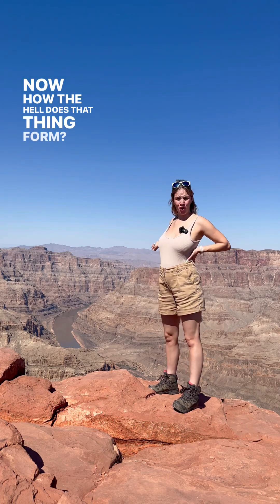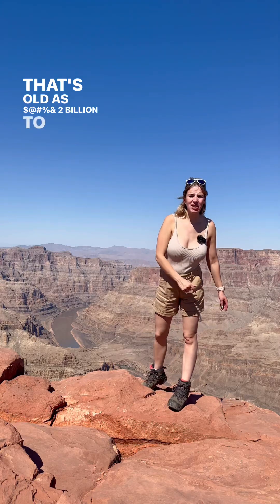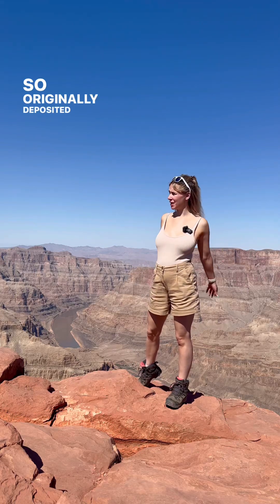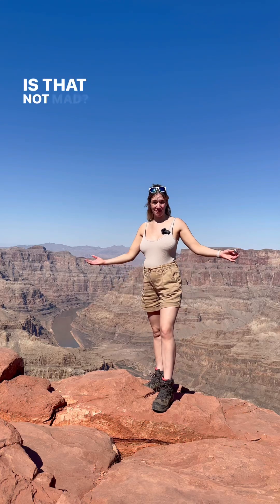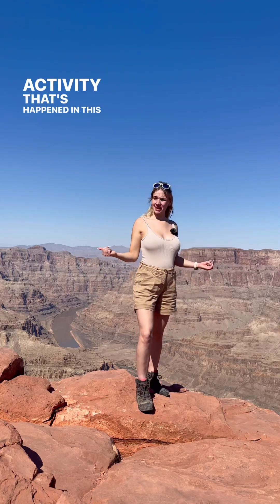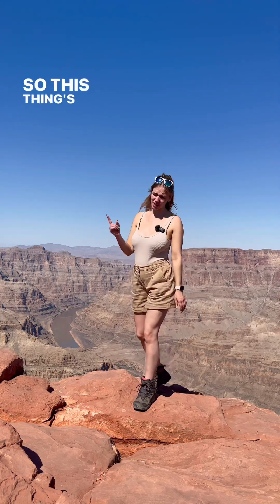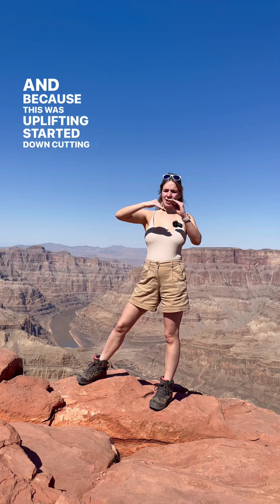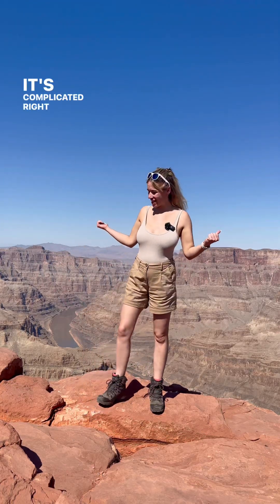The geology of the Grand Canyon